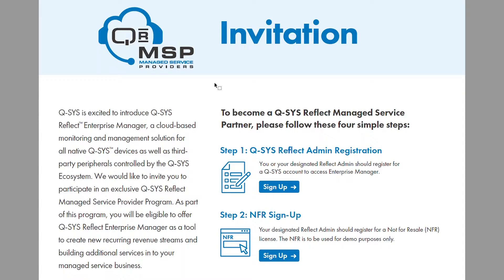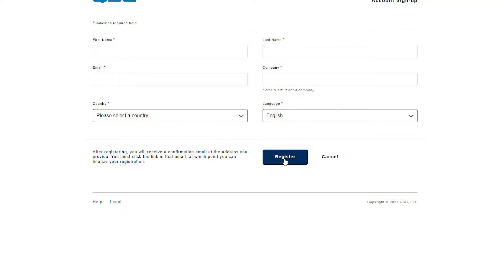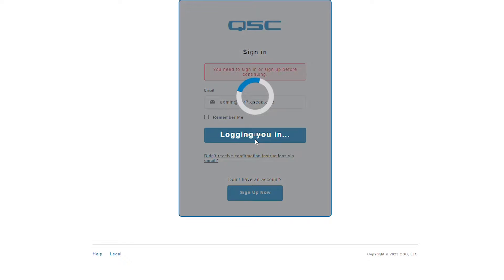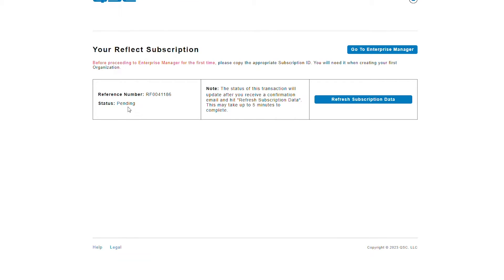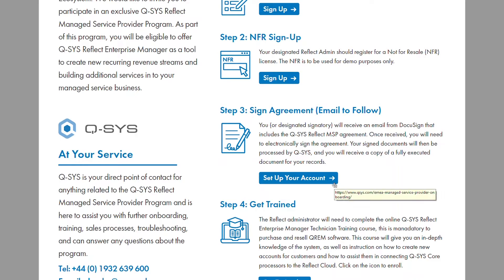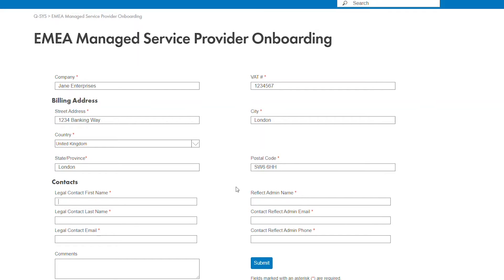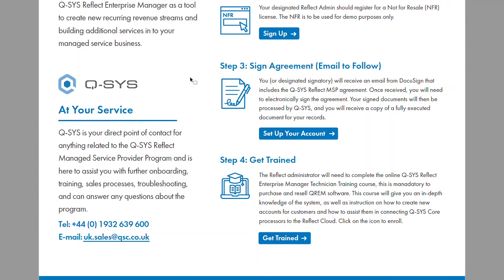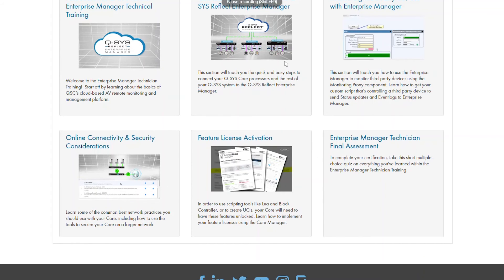Q-SYS Reflect Enterprise Manager pt. 1: Becoming an MSP